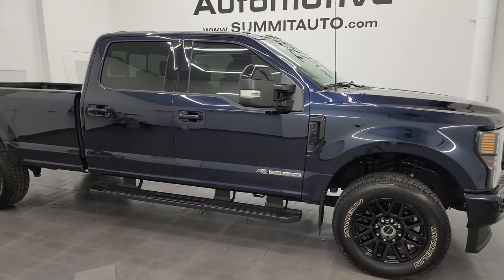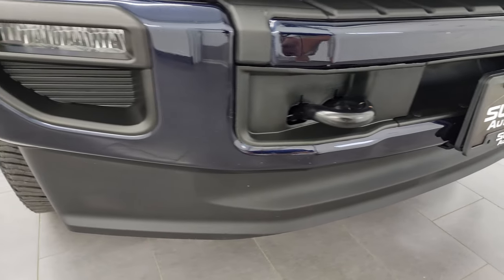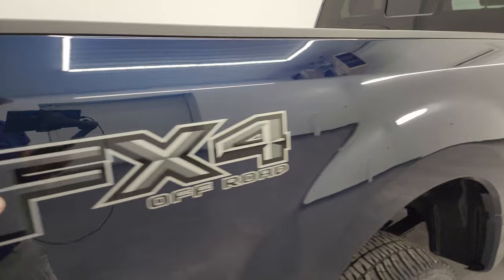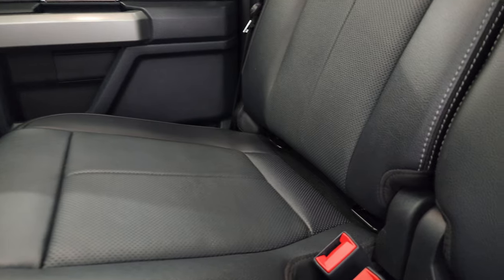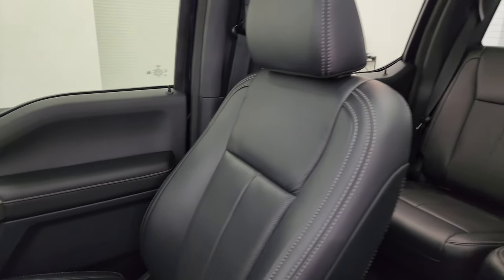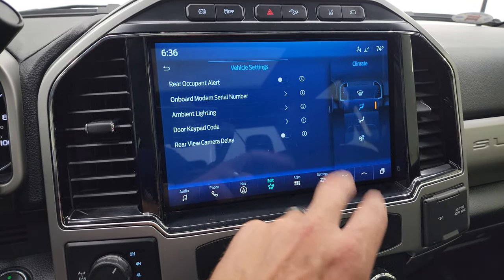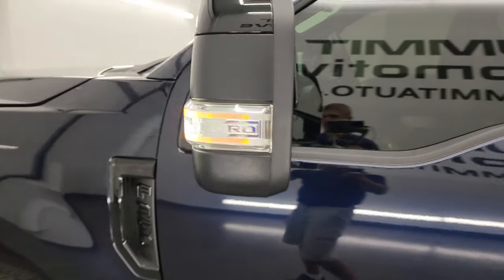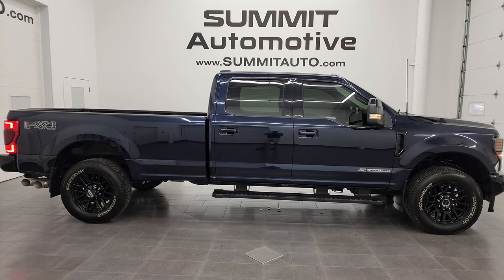2022 FORD F350 LARIAT ULTIMATE BLACK APPEARANCE FX4 DIESEL ANTIMATTER BLUE 4K WALKAROUND 14023Z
This 2022 FORD F350 LARIAT ULTIMATE BLACK APPEARANCE PACKAGE FX4 IN ANTIMATTER BLUE METALLIC FOR SALE IN FOND DU LAC OSHKOSH WISCONSIN 54935 is the vehicle we did walk around review of today.

Thank you for checking out this video of this 2022 FORD F350 LARIAT ULTIMATE BLACK APPEARANCE PACKAGE FX4 IN ANTIMATTER BLUE METALLIC FOR SALE IN FOND DU LAC OSHKOSH WISCONSIN 54935

STOCK: 14023Z
PRICE: $82,999
MILES: 17,000
MAKE: FORD
MODEL: F350
VIN: 1FT8W3BT3NED87244
LOCATION: FOND DU LAC OSHKOSH WISCONSIN, 54937 TRUCKS ON 41

1 OWNER! CLEAN TITLE HISTORY! 6.7 Liter V8 Powerstroke Diesel, 475 Horsepower, 1,050 Lb.-ft Torque, Full Four Door Crew Cab, Long Box 8 Foot Longbox, Single Rear Wheel SRW, Black Appearance Package, Lariat Ultimate Package, 10 Speed Automatic Transmission, Turn Dial 4x4 Four Wheel Drive 4WD, FX4 Offroad Suspension Package, Factory GPS Navigation System, Power Panoramic Vista Roof Sunroof Moonroof Sun Roof Moon Roof, Reverse Backup Camera Rearview Camera, 360-Degree Surround View Camera System, Adaptive Speed Control Cruise Control, Blind Spot Monitoring with Rear Cross-Path Detection, Forward Collision Warning System, Lane Departure Warning with Lane Keep Assist, Non Smoker, Air Conditioned Ventilated Seats, Black Ebony Leather Seats, Bucket Seats, Memory Driver's Seat, 2nd Row Heated Seats, Full Towing Package with Receiver Trailer Hitch, Wiring and Transmission Cooler Tow Package, 5th Wheel And Gooseneck Hitch Prep Package Fifth Wheel Goose Neck, 6 Upfitter Switches, Factory Brake Controller, Factory Exhaust Brake, Heated Power Mirrors, Powerscope Tow Power Mirrors that Power Telescope and Power Fold in with Built-in Directional Signals, Advancetrac with Roll Stability Control Traction Control, HDC Hill Decent Control, 3.31 Gears with Limited Slip Differential, Michelin LTX AT LT275/65 R20 Tires, 20 Inch Rims Premium Wheels, Painted Alloy Rims Premium Wheels, Four Wheel Disc Brakes, Factory Painted Stepbars, Spray-in Bedliner, Bedrail Covers, Clearance Lights, LED Bed Lighting, LED Fog Lights, LED Headlights, LED Running Lights, LED Tail Lamps, Raise Assist Tailgate, Reverse Sensors, Securicode Driver Side Doorcode Keyless Entry, Locking Tailgate, Tailgate Step Assist Manstep, AM / FM Radio Tuner, Sirius/XM Satellite Radio Capabilities Sirius / XM, Sync 12 Radio, B&O Premium Sound System, Microsoft SYNC System with Bluetooth, Hands-Free Audio System Blue Tooth, Android Auto Compatible, Apple Car Play Compatible, Factory Subwoofer, USB C Jack, USB Jack Portable Audio Connection, Intelligent Access with Push Button Start, Keyless Entry with Factory Remote Start, Power Sliding Rear Window Rear Window Defroster, Adjustable Height Seatbelts, Driver and Passenger Front Air Bags, L.A.T.C.H. Child Safety System, Side Curtain Air Bags SRS Safety Restraint System, Heated Steering Wheel Multi-Function Steering Wheel Controls, Homelink System with Three Programmable Buttons for Garage Doors, Lighting Systems & Security Systems, Compass, Outside Temperature Display and Mileage Display, Dual Multi-Zone Climate Control , Power Adjustable Pedals, Factory All Weather Floormats, Storage Compartment Under Rear Seats, Air Conditioning AC, Cruise Control, Power Locks, Power Windows, Automatic Headlights Autolamp, Power Tilt/Telescope Steering Wheel, 110V / 400W Auxiliary Power Outlet, 3 Year / 36,000 Mile Remaining Factory Bumper to Bumper Warranty, Whichever comes first, 5 Year / 60,000 Mile Remaining Powertrain Factory Warranty, Whichever comes first, Antimatter Blue Metallic, ONE OWNER! Very very clean inside and out! This is one of the sharpest 2022 Ford F350 crewcab longbox 1 ton trucks on our lot! Make your move before this super clean 4wd is gone!  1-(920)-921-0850 . Summit Automotive Chrysler Dodge Jeep Ram in Fond du Lac, Wisconsin also Proudly Serving Oshkosh, Madison, Milwaukee, Sheboygan, Appleton, and Waupun is a family owned and operated dealership since 1959. We take great pride in our new and used car and truck center with vehicles to fit everyone's budget.

STOCK: 14023Z
PRICE: $82,999
MILES: 17,000
MAKE: FORD
MODEL: F350
VIN: 1FT8W3BT3NED87244